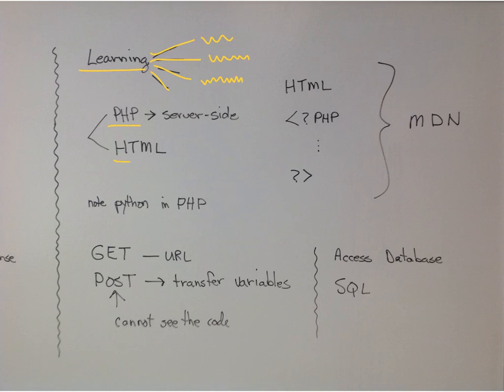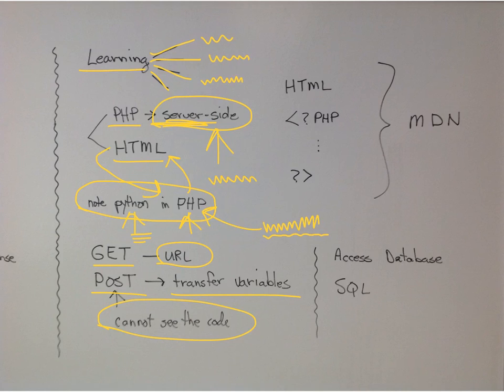CIS-332 WBR-S18 D22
Relationship between PHP and HTML
Python note